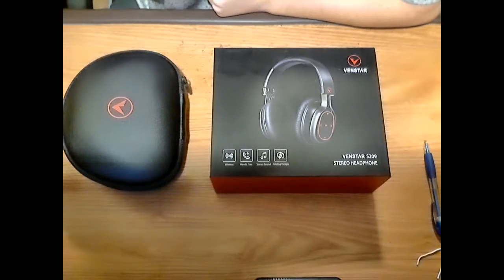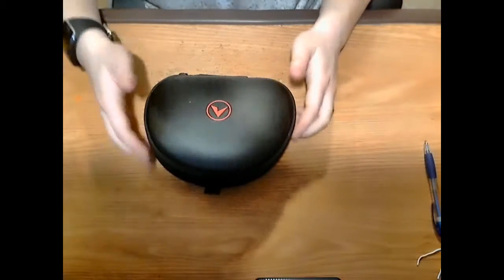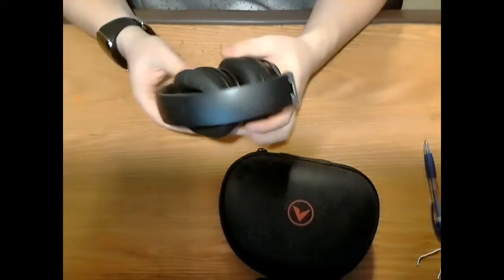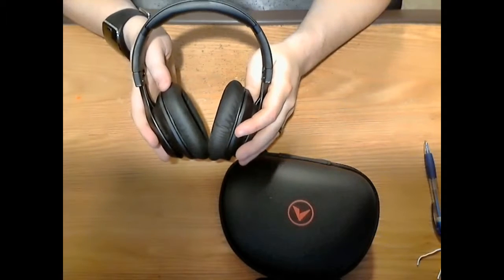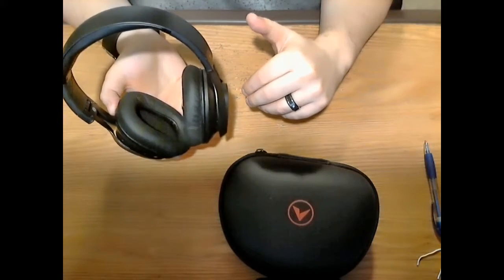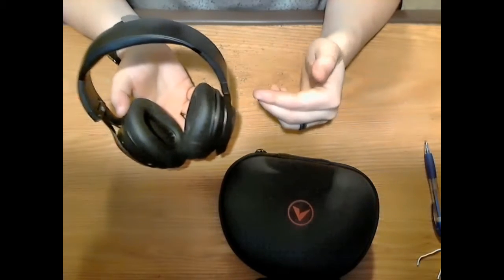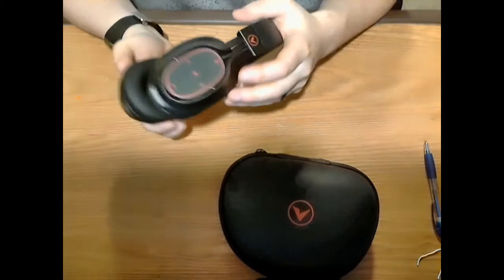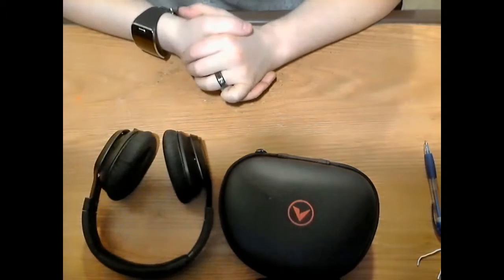Robo's Honest Reviews - , I-Venstar Wireless Bluetooth Headphones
Product Review: Absolutely superb set of headphones.  Comes in a nice sturdy box with plenty of info about the headset itself on it.  Also comes in a sturdy nylon case which has a pouch to keep both your aux cable as well as your micro usb charging cable.  The build quality of the headset itself is excellent.  It is very sturdy without being overly heavy.  The cushions around the ears as well as the top of the headset band are both soft and have a leathery feel to them.  The controls for the headset are all easy to reach and use.  I like the fact that they put a button with the symbol that kind of pops out.  This makes it easy to feel for the button if you don’t know exactly what the button does.  As for the sound quality I was blown away.  The base hit really hard and the vocals were incredibly clear.  This is without a doubt one of the best headsets I have ever tried.

Who Would Buy This:  Entry-Advanced level music listeners - Gamers

Pros:  Incredibly Comfortable – Amazing Sound – Case – Sturdy - Stylish

Cons: none
This product was provided to me at a discounted rate in order for me to provide a honest and fair review.  All opinions expressed in this review are my own.